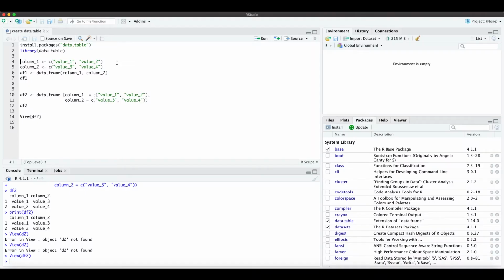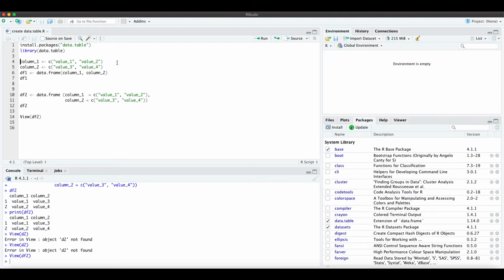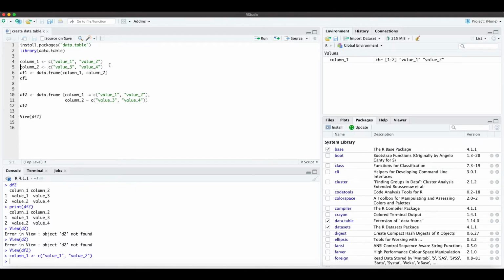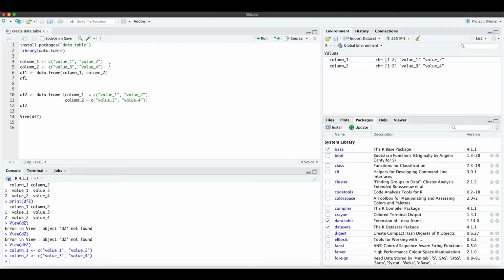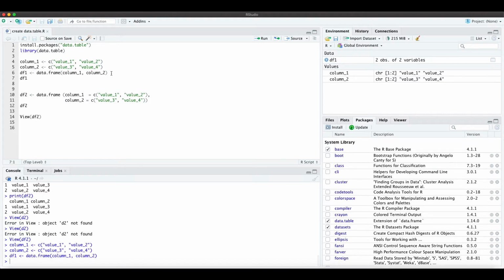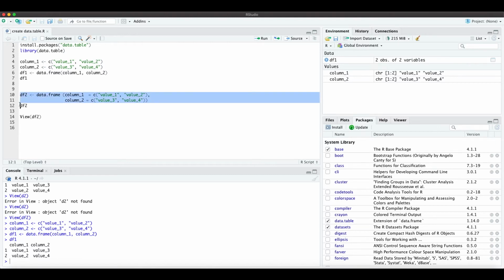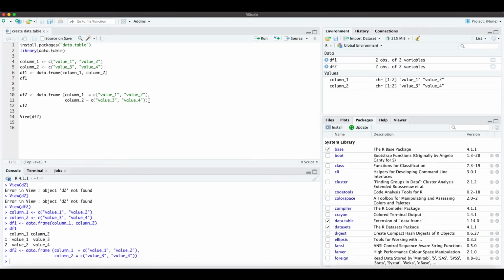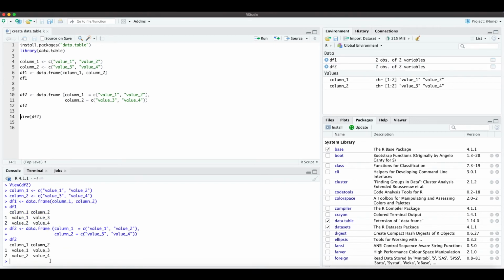How to create a data frame from scratch in R (3 minutes)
This video explains how to simply create a data frame from scratch in R. A data.frame is a useful object in R to store values n a table with rows and columns.